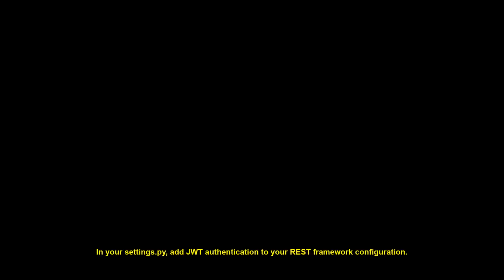How to authenticate with Django using OAuth2 and JWT - Step By Step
In this comprehensive tutorial, you'll learn how to authenticate your Django application using OAuth2 and JSON Web Tokens (JWT). We will guide you through each step, from setting up your Django project to implementing secure authentication methods. Whether you're a beginner or looking to enhance your Django skills, this video is perfect for you. Join us as we simplify the authentication process and empower your web applications!